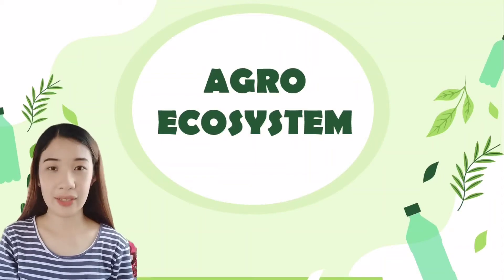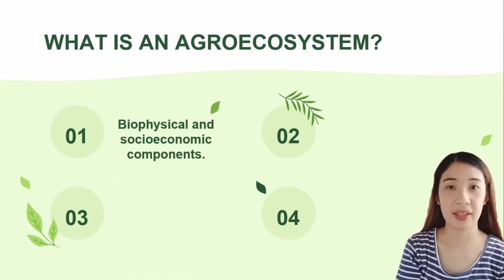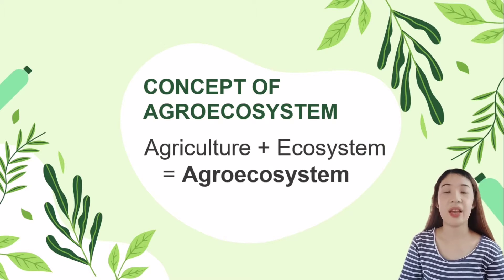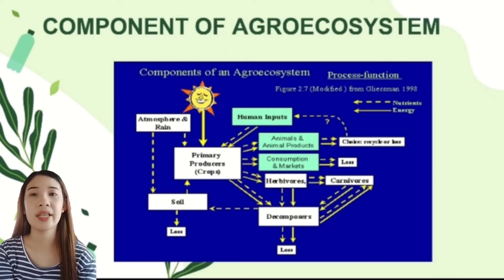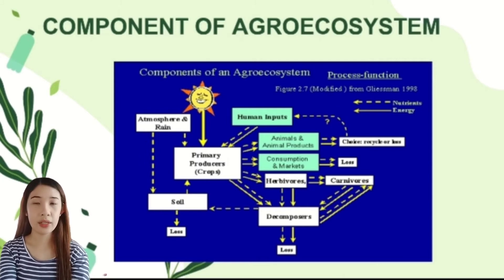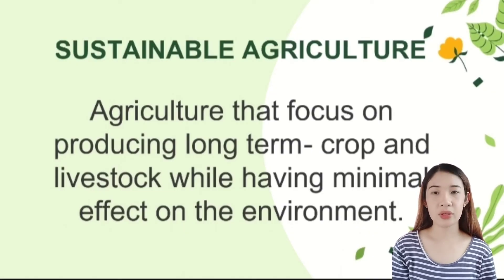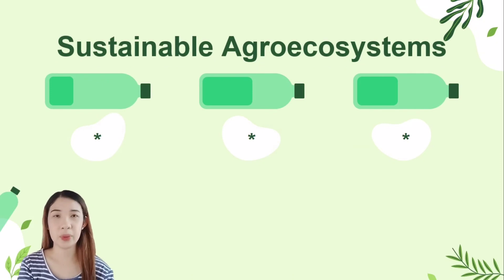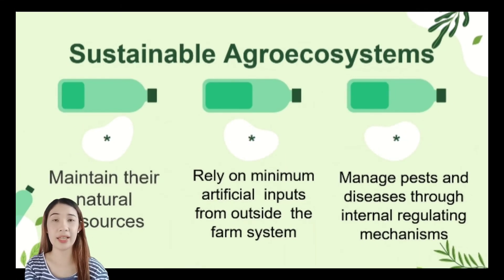FSYS - REPORTING (AGROECOSYSTEM) 1